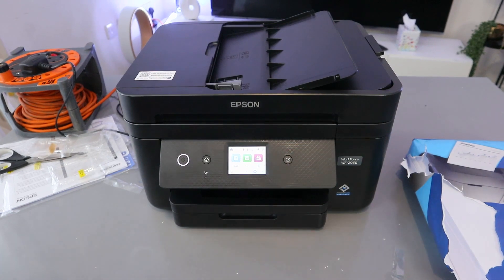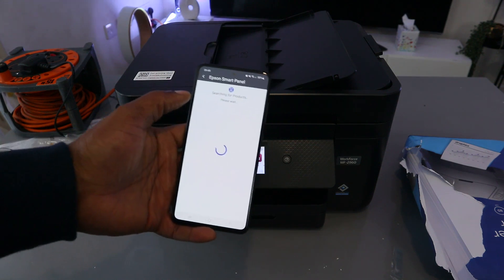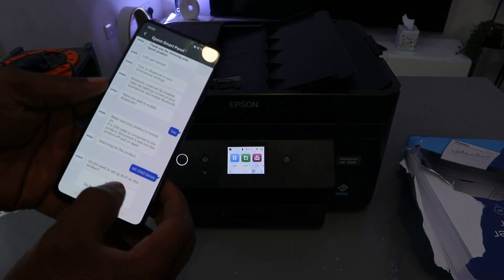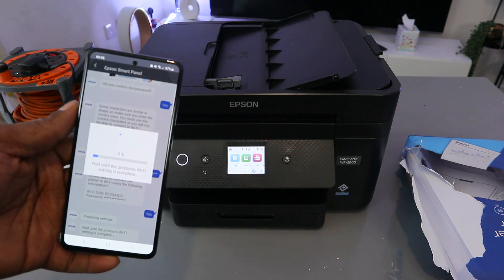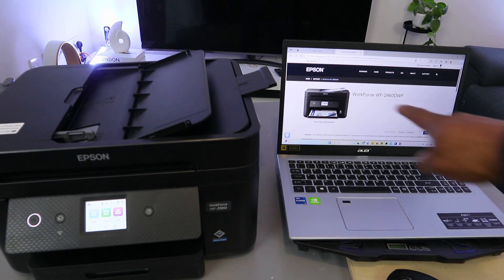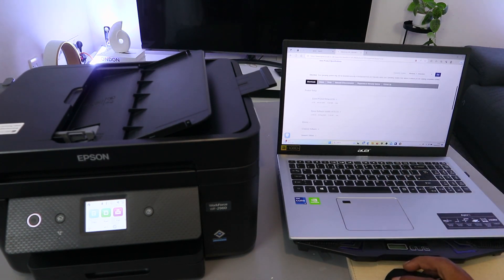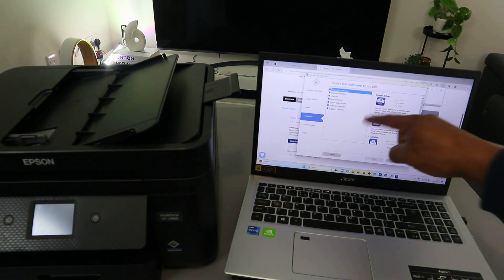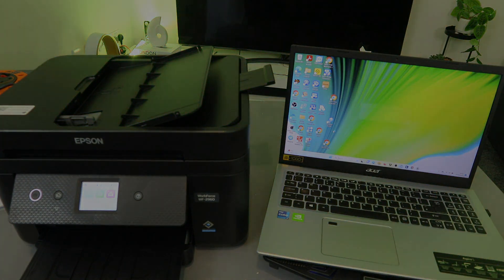How to Set up Epson Printer To WIFI With Phone and Computer!!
Learn How to Set up Epson Printer To WIFI With Phone and Computer!!
The Epson WorkForce WF is a printer designed specifically for home offices. It utilizes Epson's advanced PrecisionCore technology to produce high-quality prints with vibrant colors and clear text. This all-in-one printer is equipped with a scanner, copier, fax, and Auto Document Feeder, making it a versatile tool for productivity. Additionally, it features a 2.4" color touchscreen display and a 150-sheet paper tray for convenience.

The PrecisionCore technology ensures that the printer delivers sharp text and vibrant color graphics at fast speeds, making it ideal for professional-quality home office printing. It also includes a 150-sheet paper tray for easy paper handling.

Setting up and operating the printer is stress-free, thanks to the large color touchscreen display. Additionally, installation and operation can be done effortlessly through your smartphone or tablet using the Epson Smart Panel app.

The printer is engineered for reliability, consistently producing high-quality prints with its heat-free technology and PrecisionCore permanent printhead, which is designed to last the entire lifespan of the printer.

In terms of design, the printer is efficient and economical. It supports automatic 2-sided printing, helping to save paper and reduce waste.

Connectivity is convenient, as the printer supports easy wireless connections, Ethernet, and printing from Android or iOS devices.

Color printing is made easy and affordable with individual ink cartridges, allowing you to replace only the ink you need.

For added convenience, the printer supports hands-free, voice-activated printing through Alexa and Siri.

The printer also offers versatile functionality, including the ability to create searchable PDFs and more with the included Epson ScanSmart scanning software.